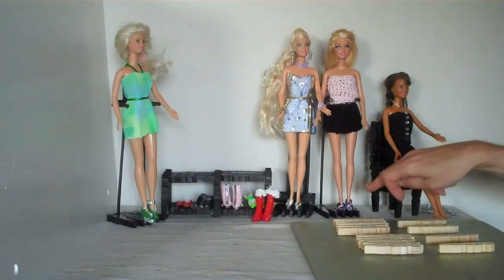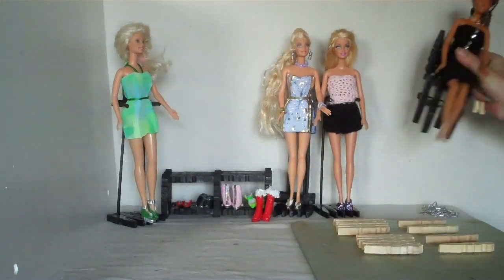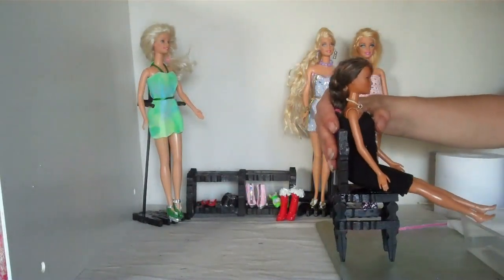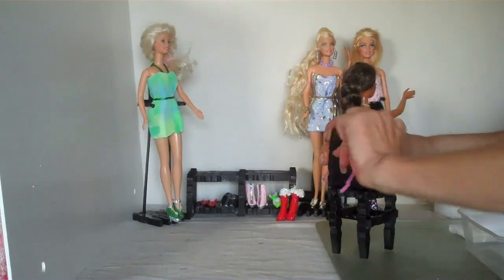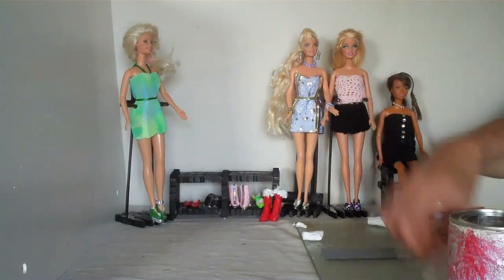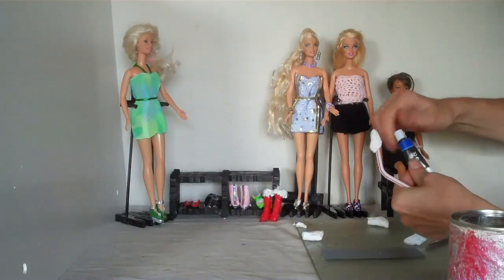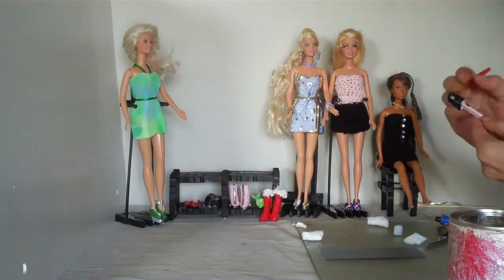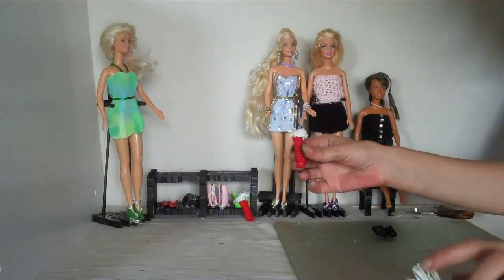How to make Barbie doll shoes plus easy chair fun doll project.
How to make Barbie doll shoes plus easy chair fun doll projec
How to make fashion shoes for your dolls, in this video I will show you how to make cute shoes for your dolls, you can be as creative as you like, please share your creations on our Facebook page
Barbie DIY Projects. Questions are welcome, I will answer them as soon as I can.